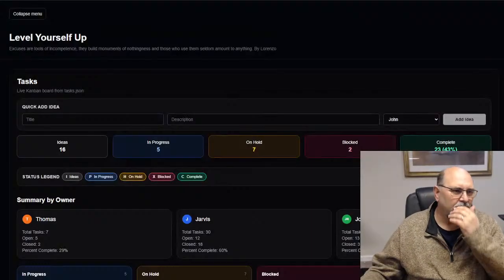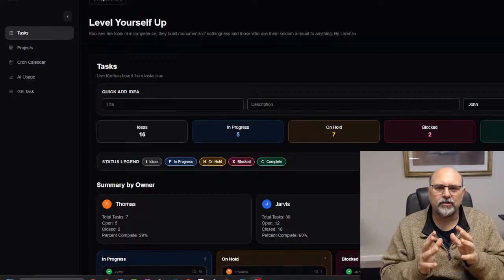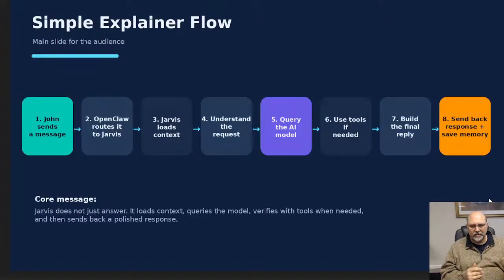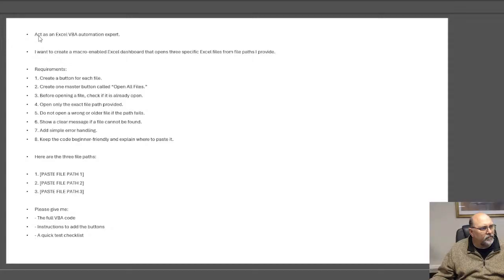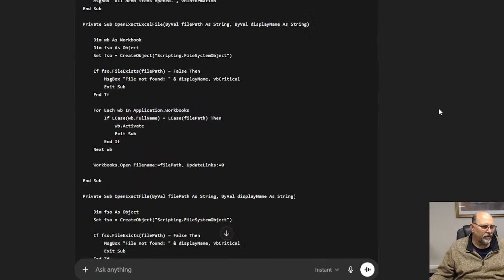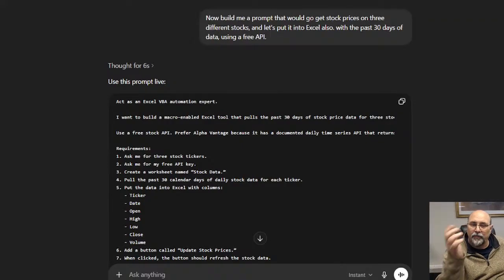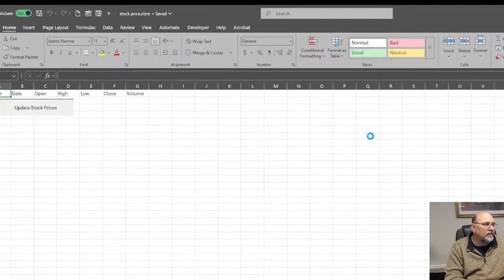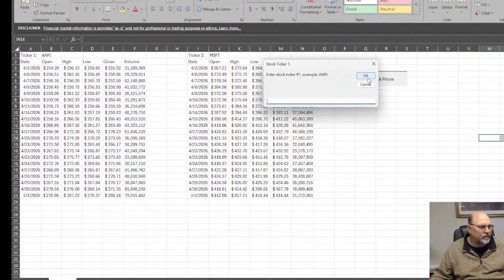How I'm Using AI to Automate My Workflow | OpenClaw Update + Scripts- Week 3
This Week in AI: What I Learned
This week I'm walking through how I've been actually using AI in my day-to-day — the scripts I've built, the automations running in the background, and the workflow improvements that are saving me real time.
I'll also share my latest OpenClaw update, what's working, what I've tweaked, and a few suggestions for anyone else running their own AI stack or thinking about getting started.
If you're into building systems, automating the boring stuff, or leveling up how you work with AI — this one's for you.
Drop a comment with what AI tools or workflows you're using — always looking to trade notes.